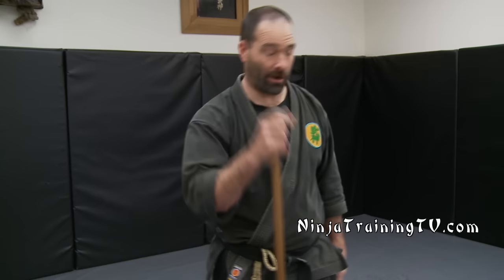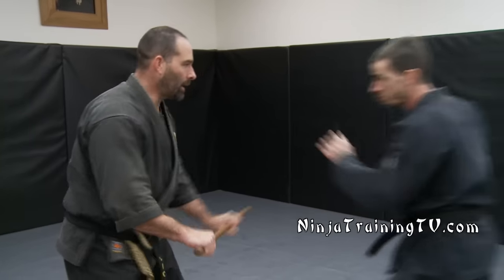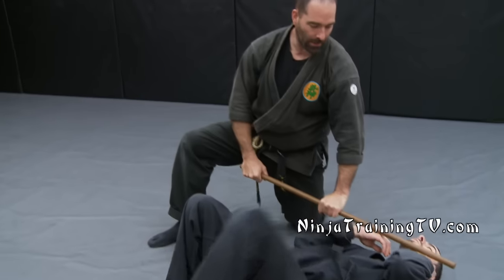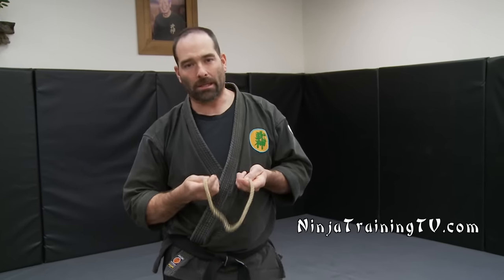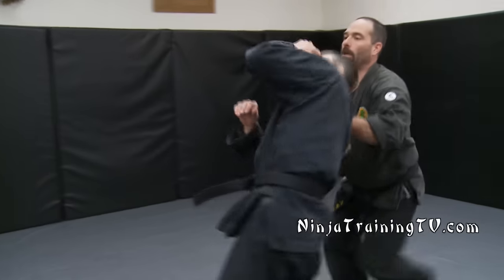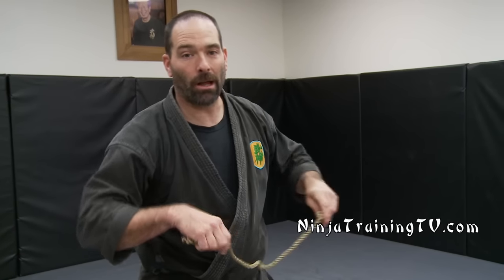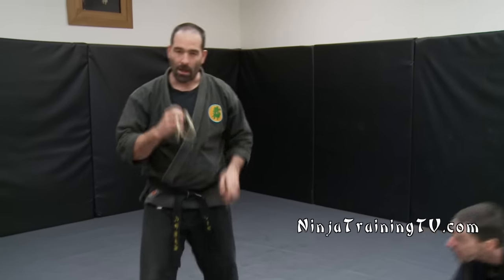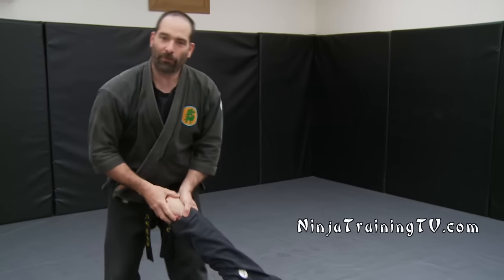Practical Modern Use of Traditional Ninjutsu Weapons - Hanbo - Kusari Fundo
Sensei Roemke demonstrates practical modern use of traditional Bujinkan Ninjutsu weapons techniques on Ninja Training TV with the hanbo, kusari fundo and hand to hand.